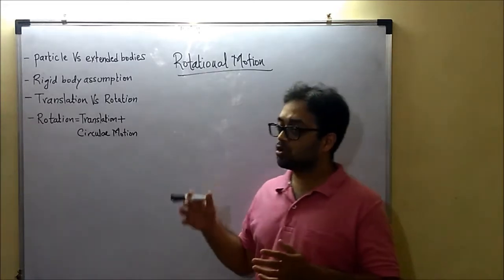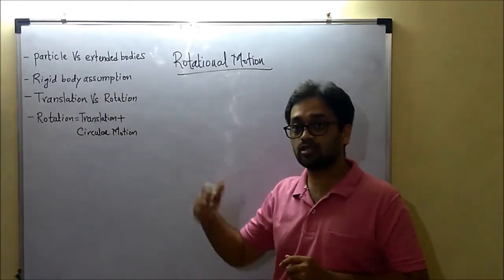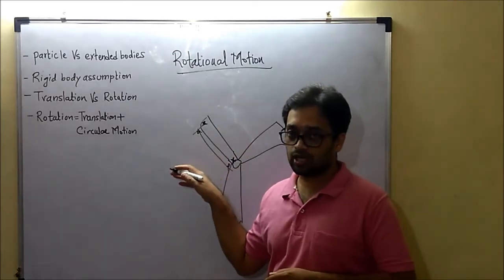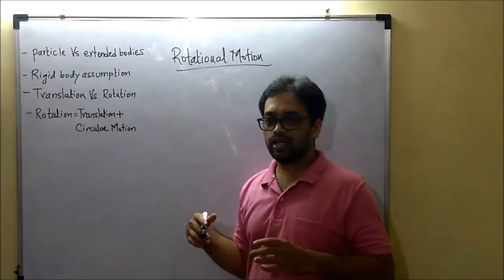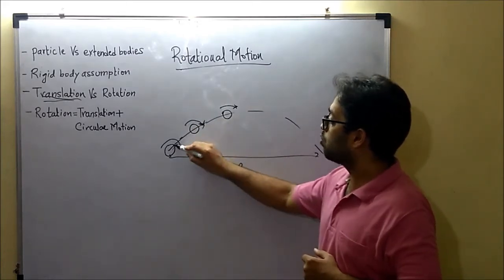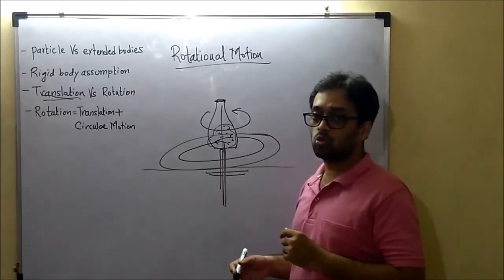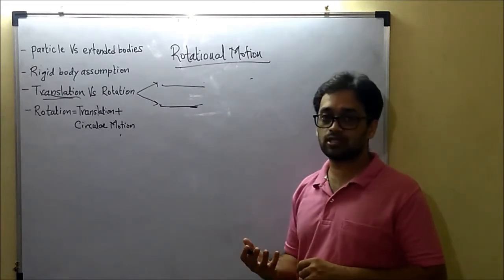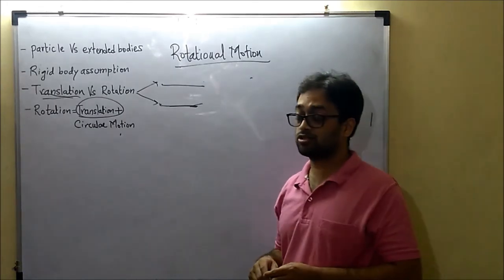LEC 01 CH 05 Rotational Motion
👨‍🏫 Application Oriented Physics: Online Video Lecture Series👩‍🏫
For Class 8 to 12 students. Starting from 1st June.
💰⚖️ Learn in even less than ₹ 30*/ day

Indraneel Naik (M.Tech. NIT)